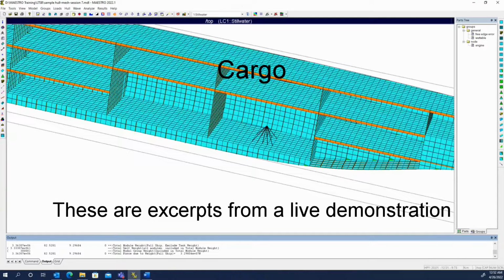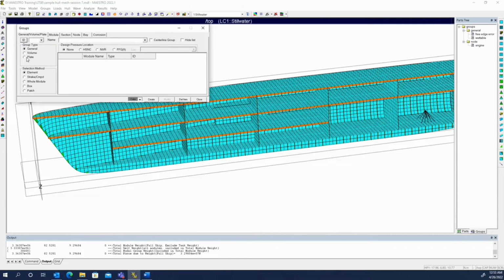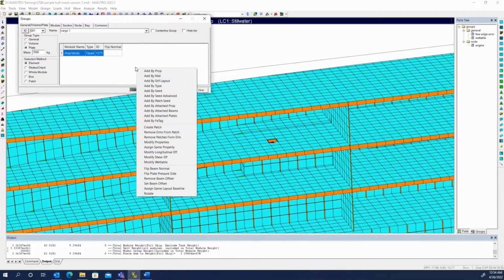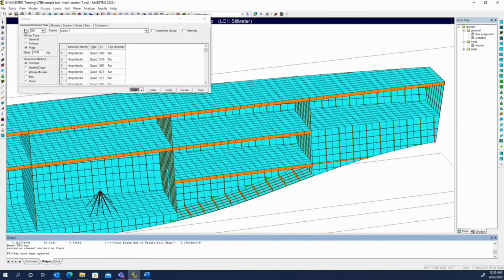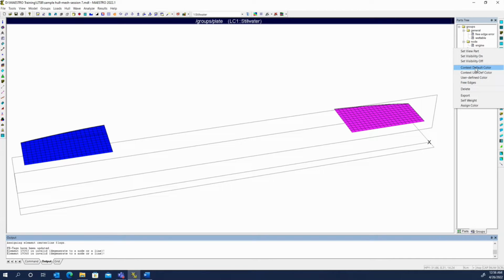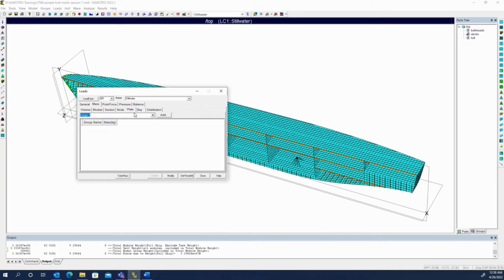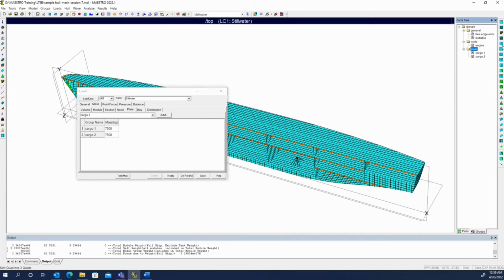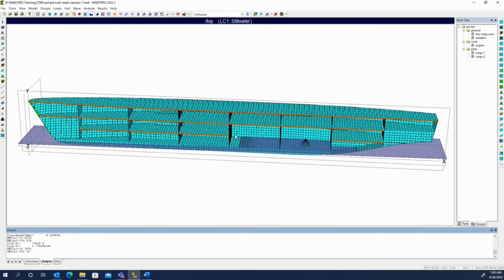Adding Cargo Weight in MAESTRO